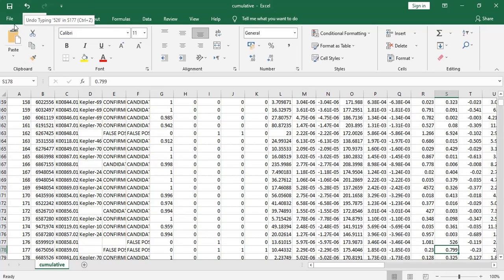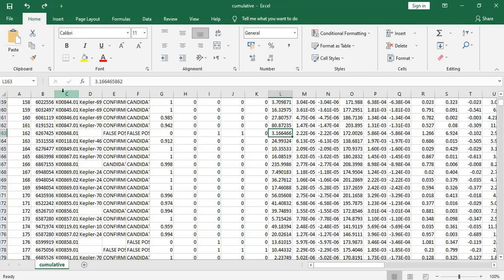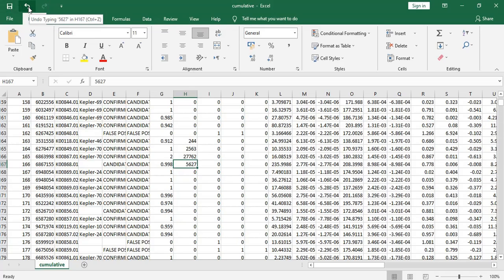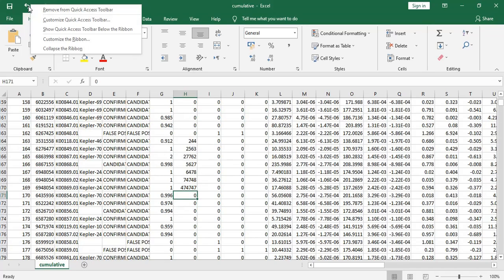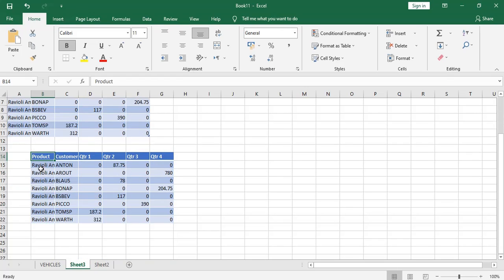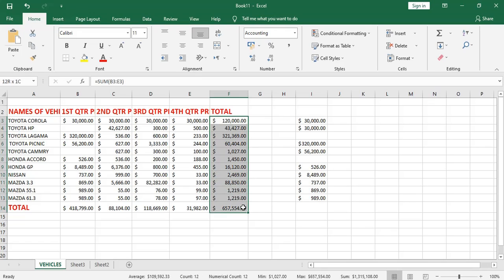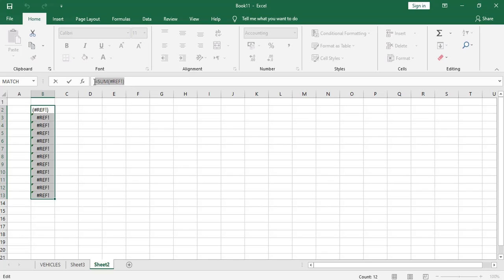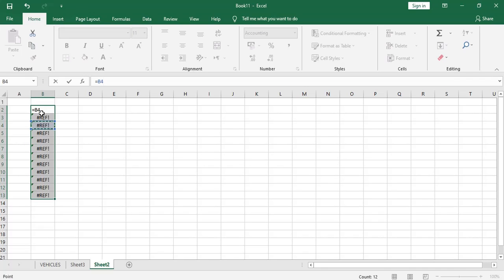undo and redo on Excel format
how to undo a cell or table and redo it on Excel